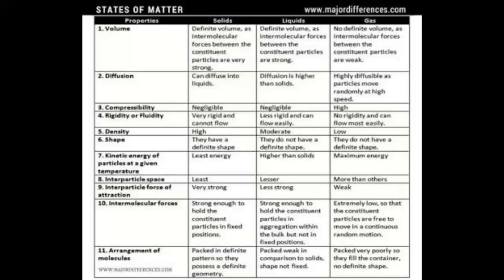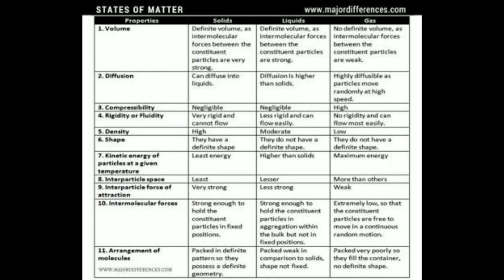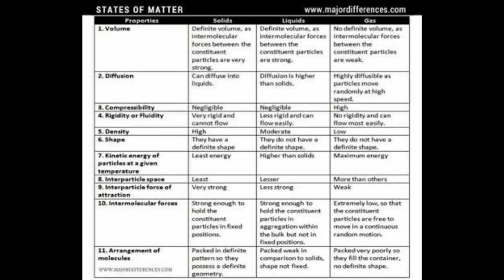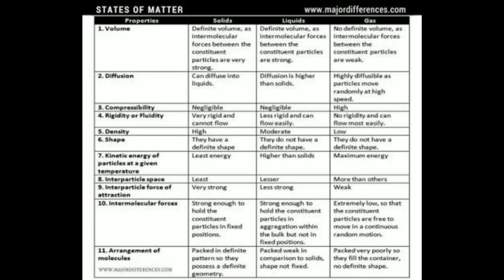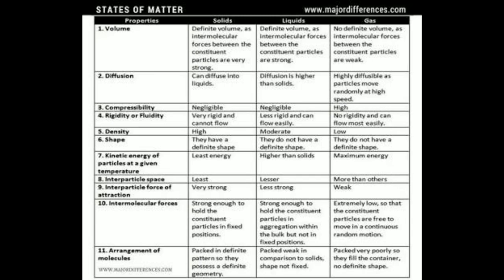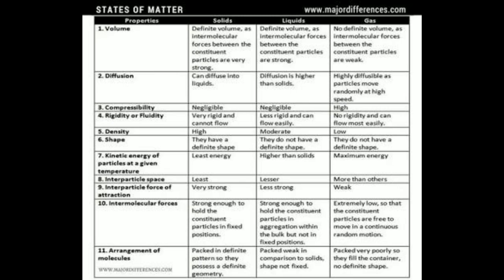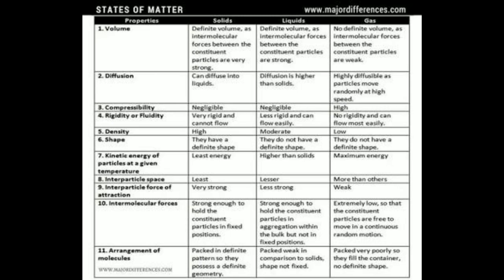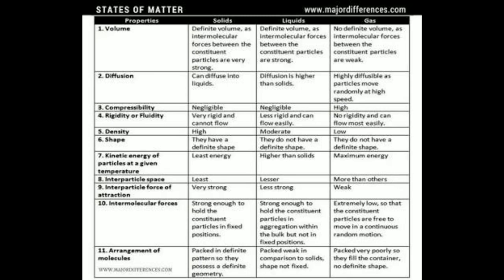Chemistry with Vishal sir # Matter in our surrounding # part 3rd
Solid State, liquid state and Gaseous State